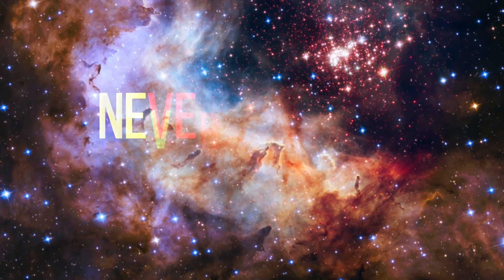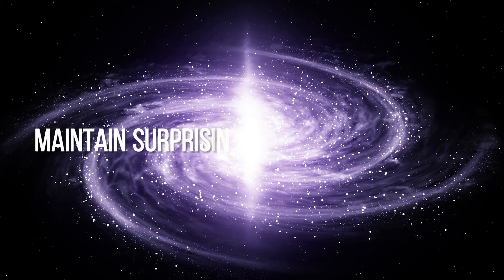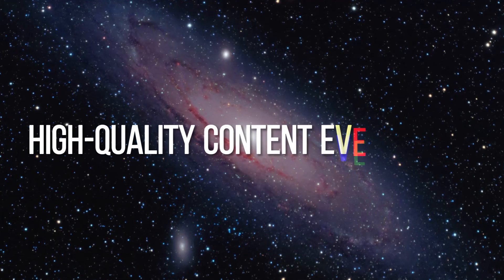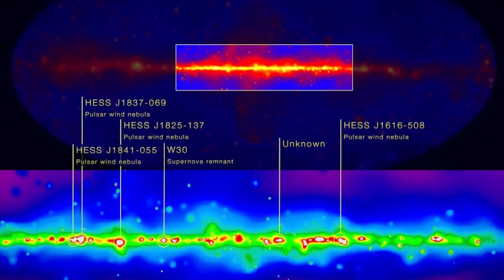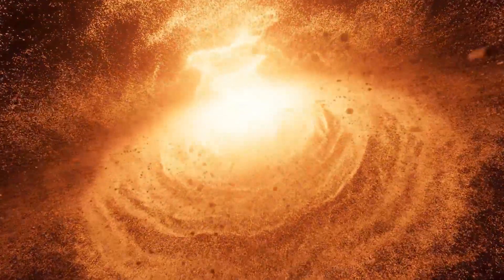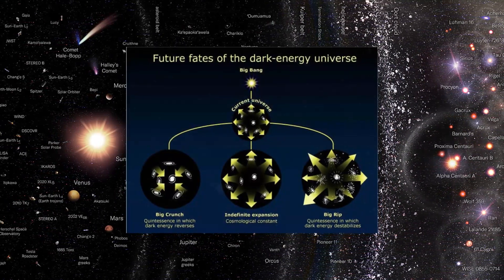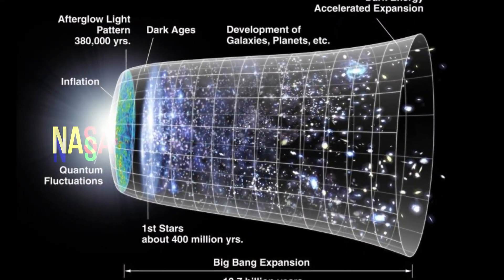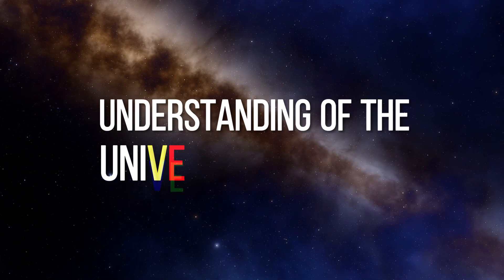🌌 What is the DIFFERENCE between Dark Energy and Dark Matter?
✔️ Humans have been fascinated by the mysteries of the universe, and in recent decades, we have made significant progress in understanding it. However, two major mysteries continue to baffle scientists: dark matter and dark energy.

📘 The 4 Percent Universe: Dark Matter, Dark Energy, and the Race to Discover the Rest of Reality:

📘 he Science of Subtle Energy: The Healing Power of Dark Matter:

Dark matter is an invisible form of matter that cannot be directly detected. Its existence is inferred through indirect evidence, such as the high rotation speeds of stars in galaxies and the gravitational lensing effect. Scientists propose that dark matter exerts additional gravitational influence, explaining these observations. Despite extensive research, the exact nature and composition of dark matter remain unknown. Theories suggest it could be composed of yet-undiscovered particles called WIMPs or known particles that interact weakly with visible matter. Detection experiments have been inconclusive thus far, but efforts continue through direct and indirect detection methods.

Dark energy, on the other hand, is responsible for the accelerated expansion of the universe. It defies the expectation that gravity would slow down this expansion. Evidence for dark energy comes from observations of distant supernovas, which showed a dimmer brightness indicating accelerated expansion. Analysis of cosmic microwave background radiation and the spatial distribution of galaxies further support its existence. However, the origin and mechanisms of dark energy remain unknown. Theories propose it could be related to the quantum vacuum or a new energy field called quintessence. Scientists are also exploring modifications of gravity theory and possible interactions between dark energy and visible matter.

Ongoing research using observatories like Euclid and the James Webb Space Telescope aims to provide more precise measurements and deeper understanding of dark matter and dark energy. Theoretical investigations involving String Theory and Loop Quantum Gravity are pursued to offer fundamental explanations. Laboratory experiments are also conducted to detect interactions between dark energy and visible matter.

Although progress has been made, there is still much to be discovered about these hidden forces of the cosmos. Scientists are driven by curiosity and continue to explore these mysteries to expand our understanding of the universe.